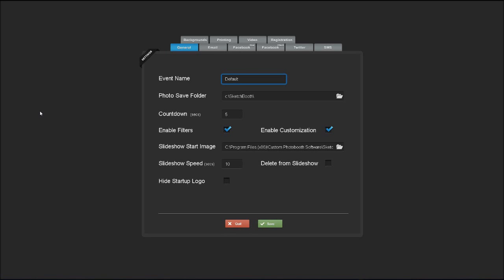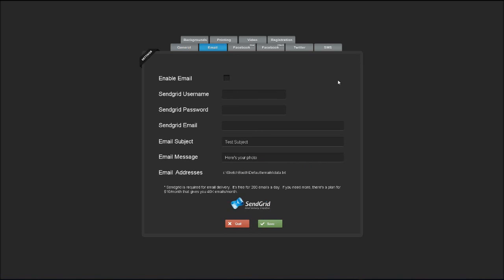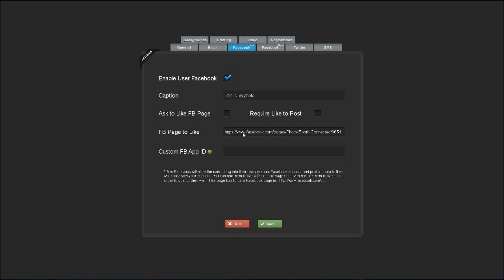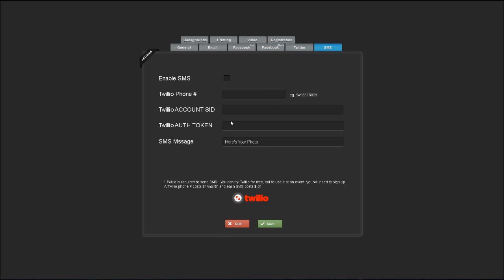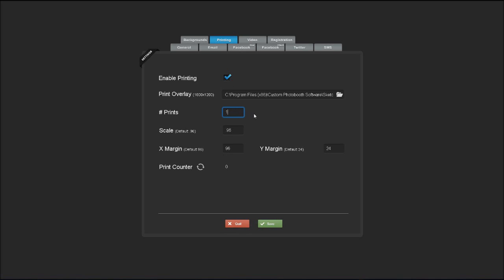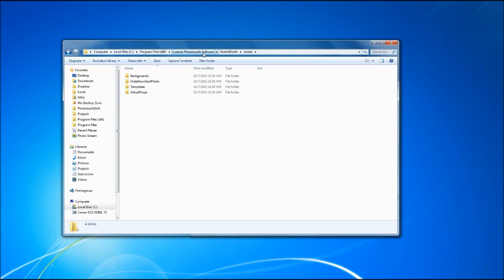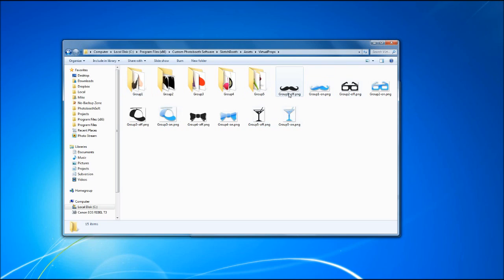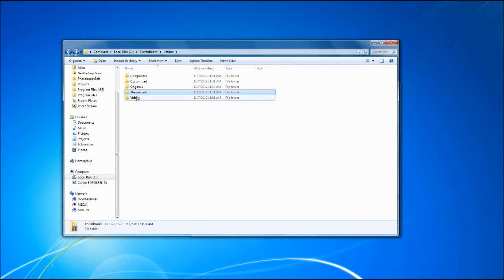Sketch Booth Setup